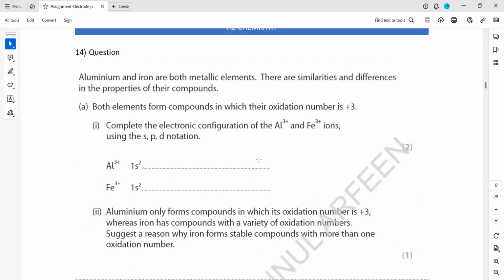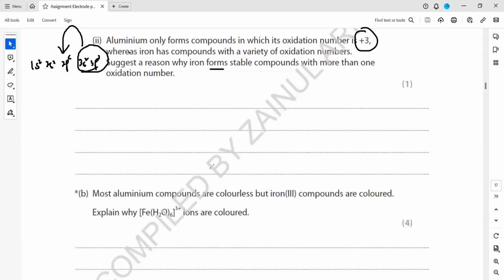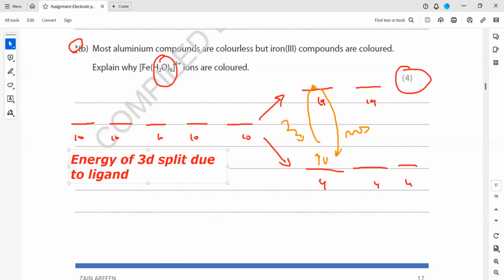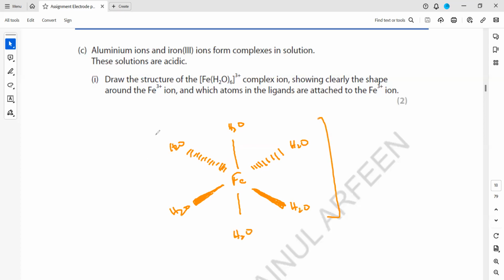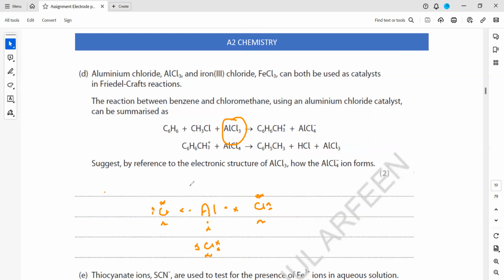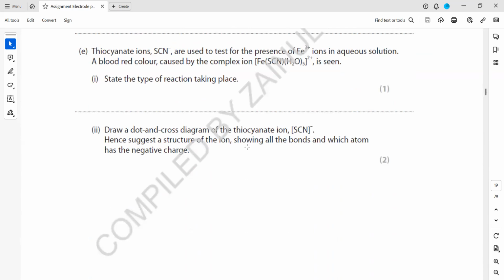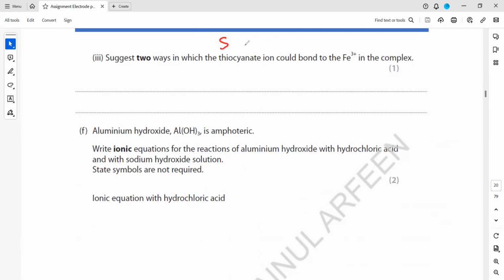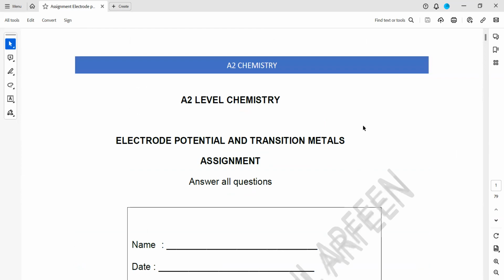Electrode Potential and Transition metals question 14 A2 Chemistry Unit 5 Lecture 6 part g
Electrode Chemistry and Transition metals question 14